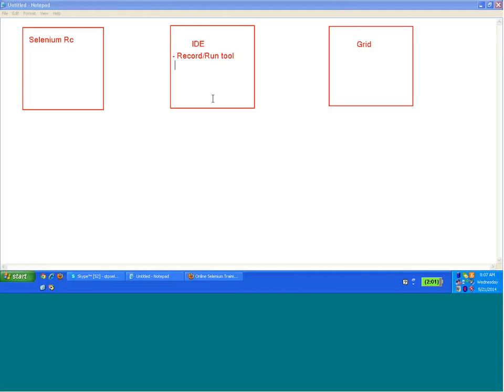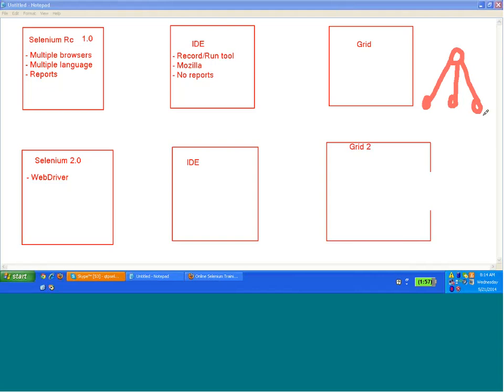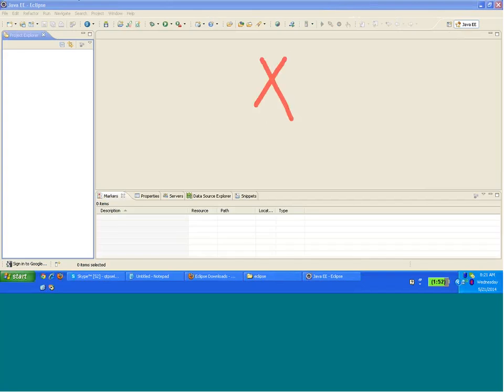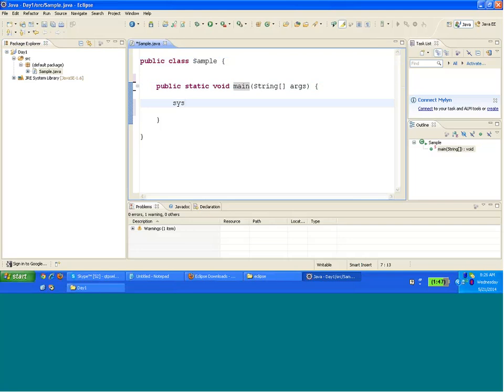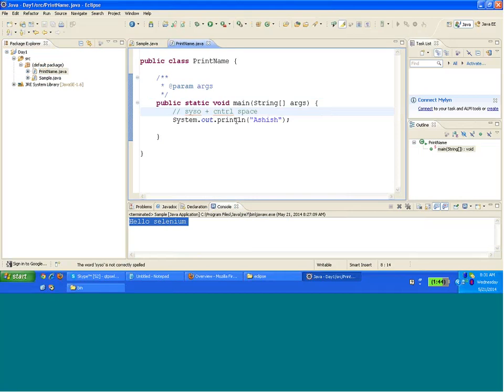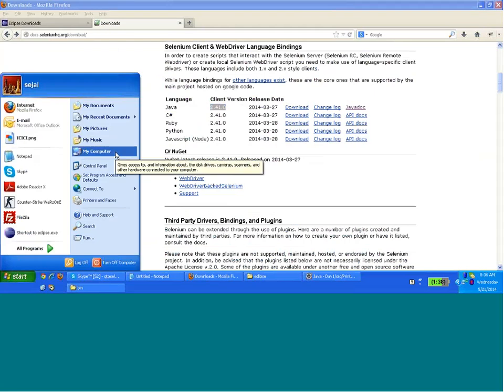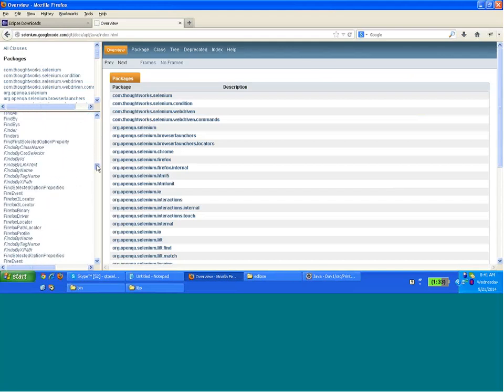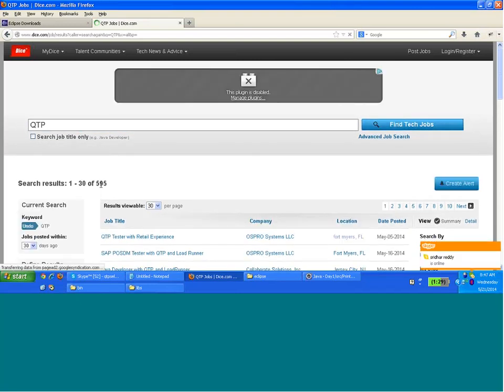Selenium Training selenium Webdriver grid training Day 1